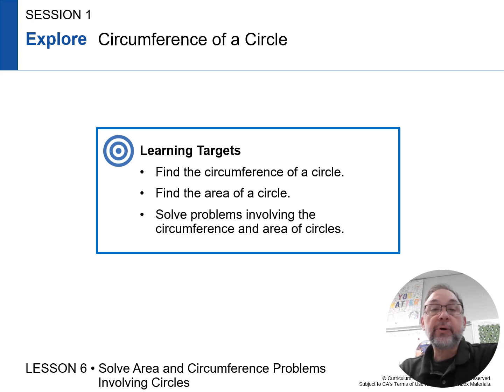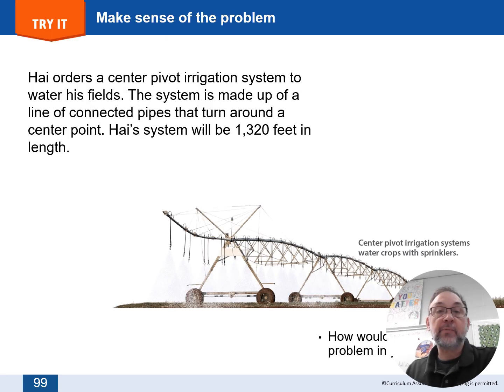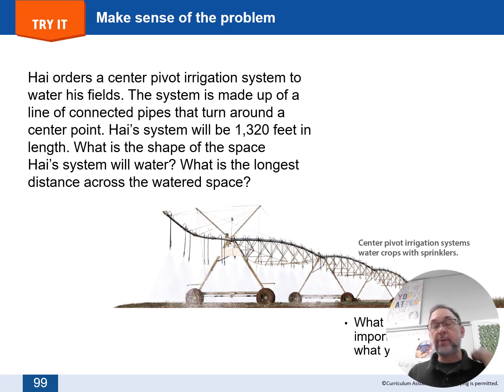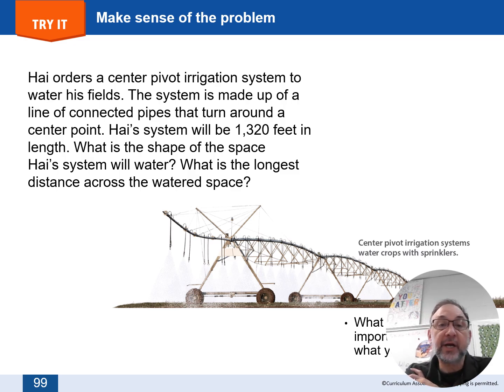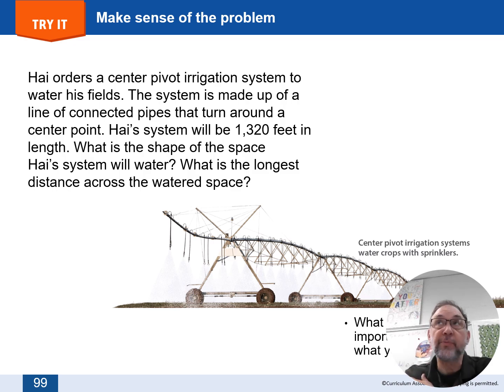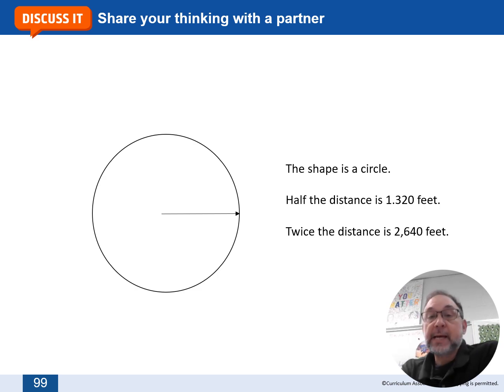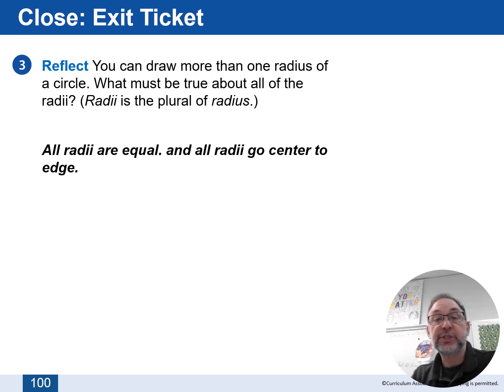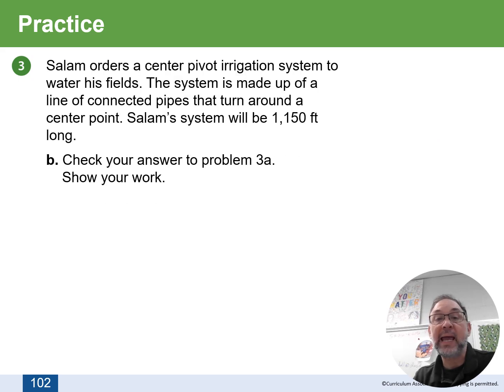Sub Lesson 10-15